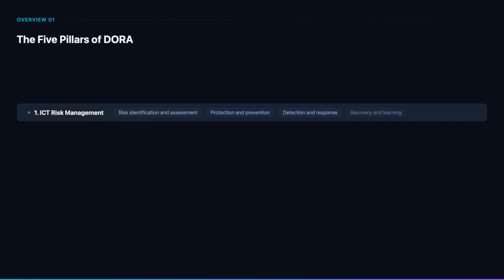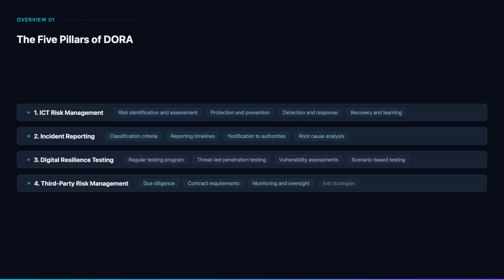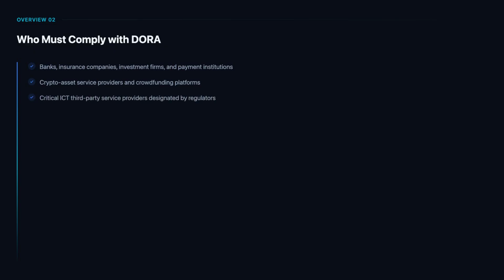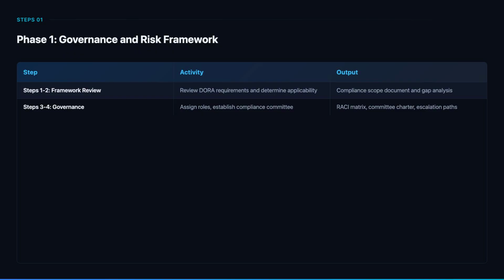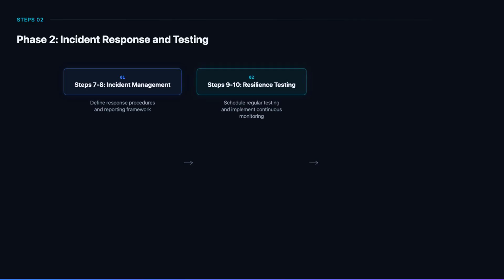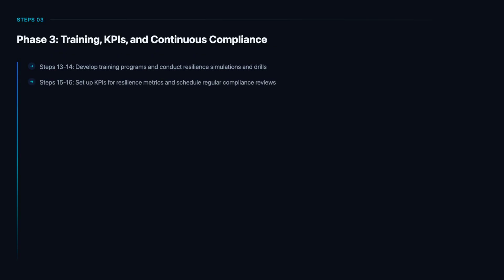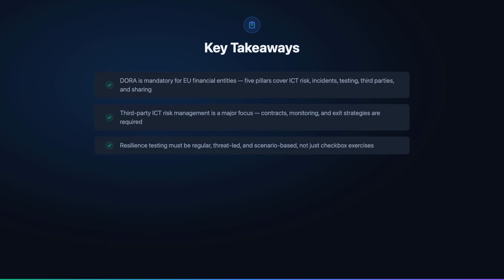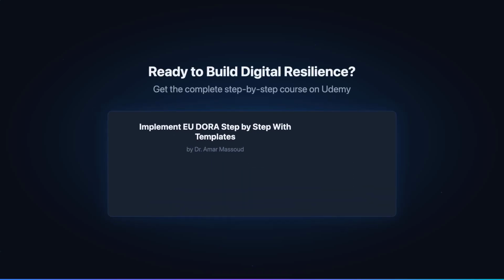Implement EU DORA Step by Step With Templates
Build Digital Operational Resilience for Financial Services

Welcome to Implement EU DORA Step by Step With Templates. In the next 15 minutes, we'll walk through the Digital Operational Resilience Act, its five pillars, and the 20-step implementation process that financial entities need to follow. You'll see how organizations build ICT resilience, manage third-party risk, and prepare for regulatory audits. This is a practical overview distilled from the full course. Let's get started.

Topics covered in this video:
  - DORA Overview
  - Implementation Roadmap